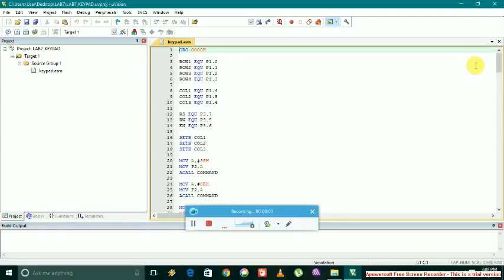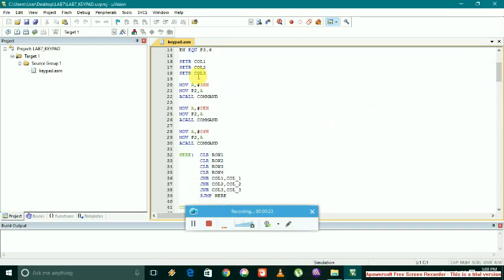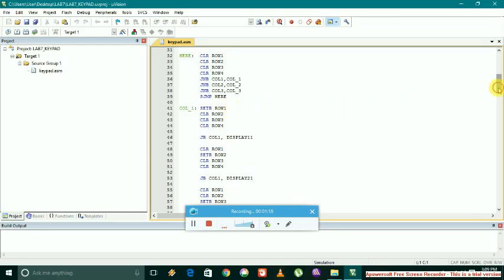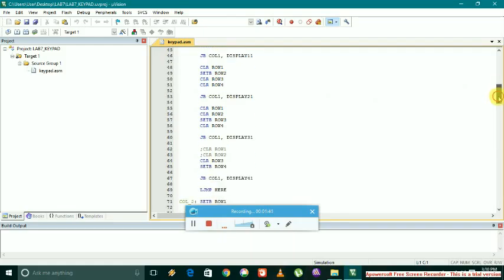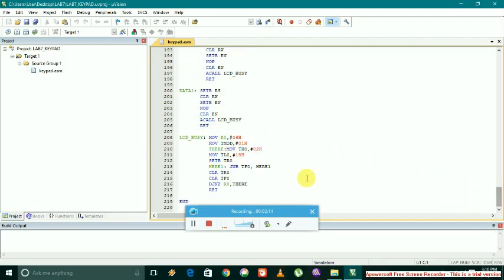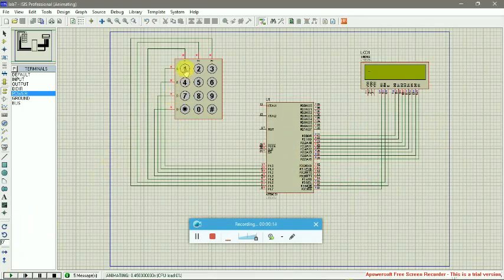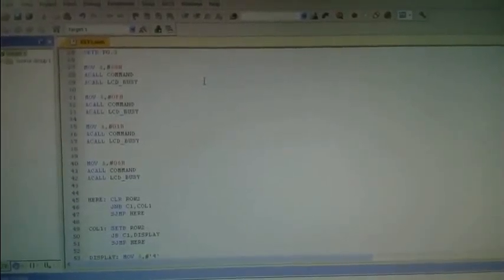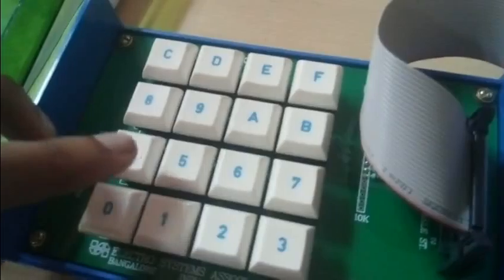Interfacing Keypad using 8051 Microcontroller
In this video, we explain how to interface a keypad using 8051 microcontroller.